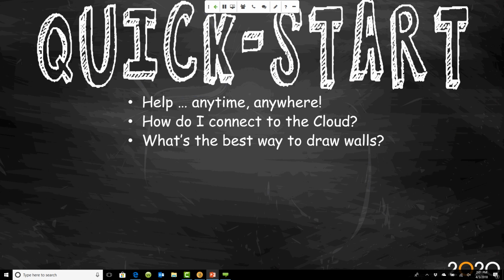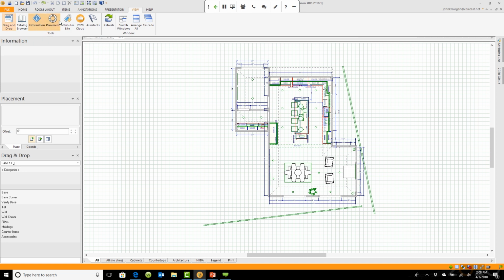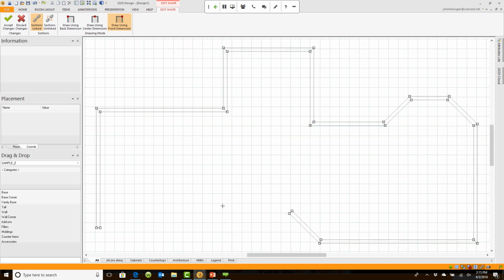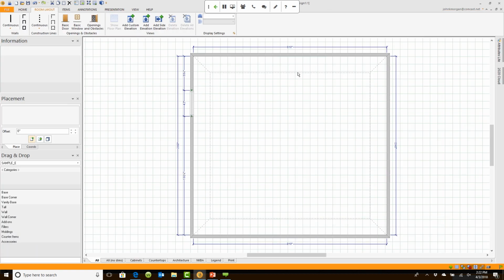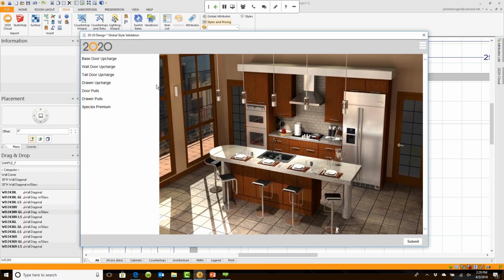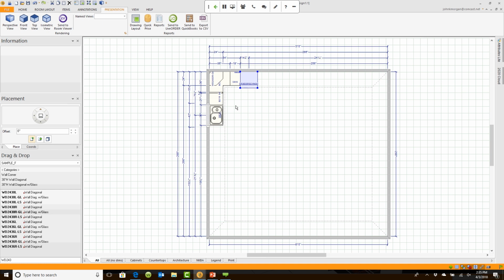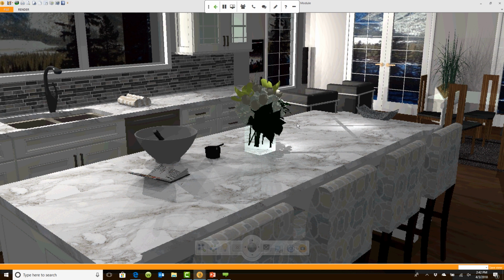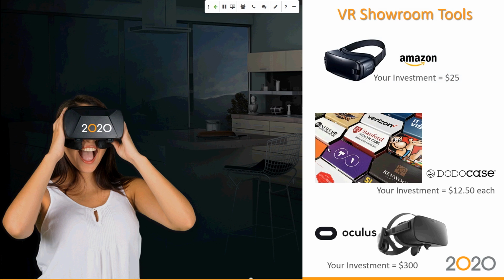2020 Design: Getting Started with Your Free Trial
Join John Morgan as he introduces you to the most commonly asked questions about how to get started with 2020 Design. This is a must see for those who have downloaded the free trial of 2020 Design.